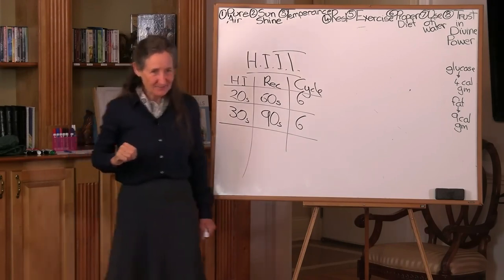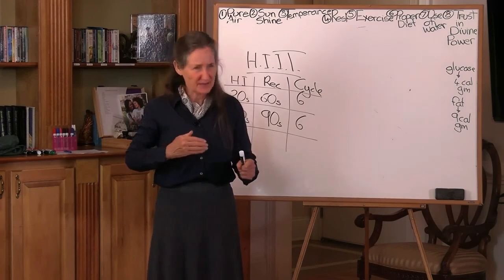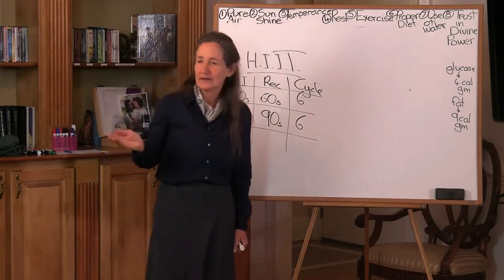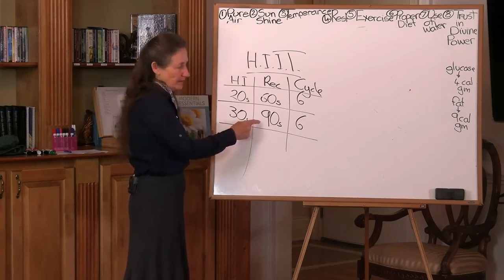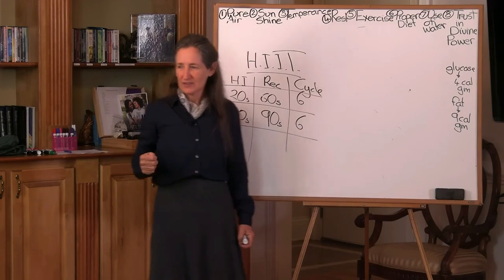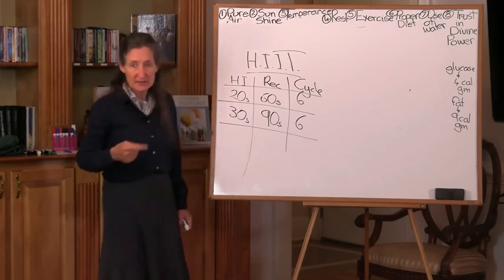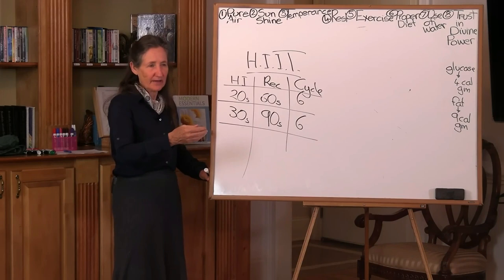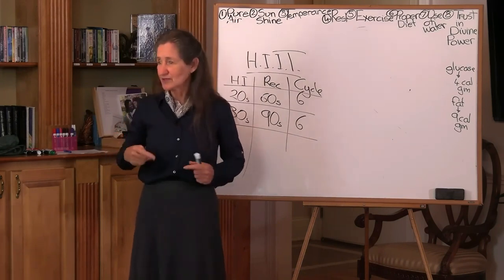The Importance of Lung Capacity and Exercise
Learn about the importance of lung capacity and exercise in maintaining a healthy lifestyle. Barbara O'Neill discusses the benefits of exercise for lung health on the christiandigitalnetwork CDN.